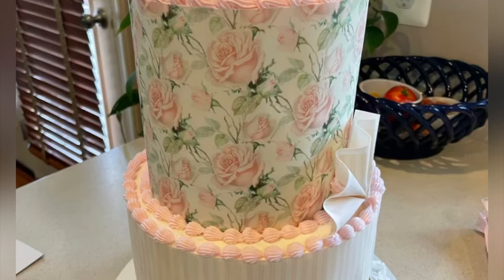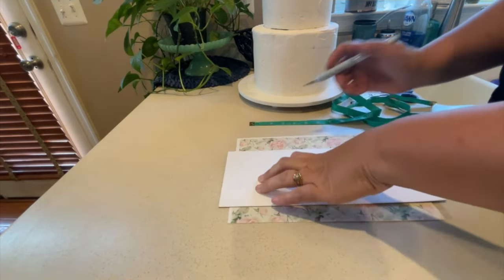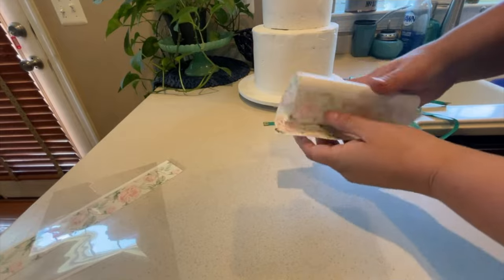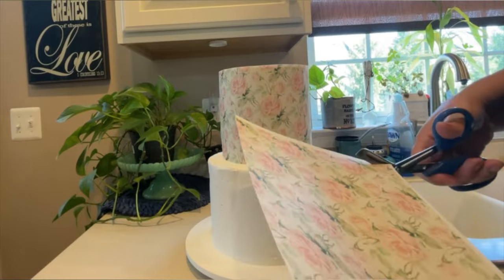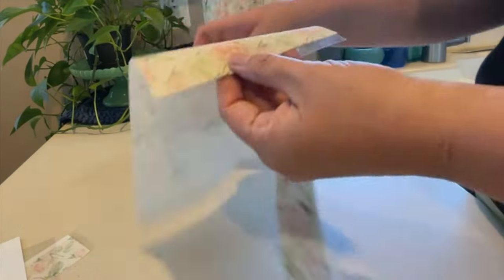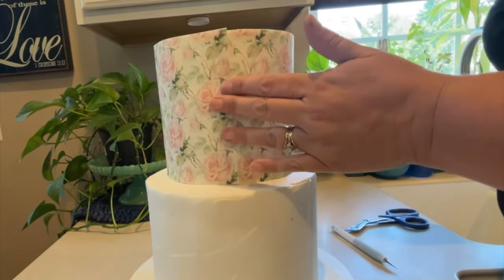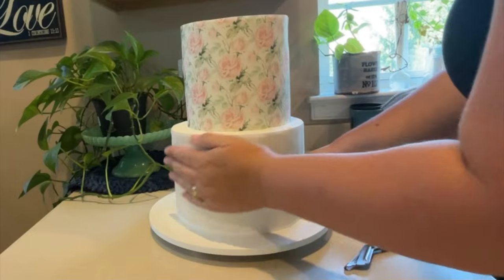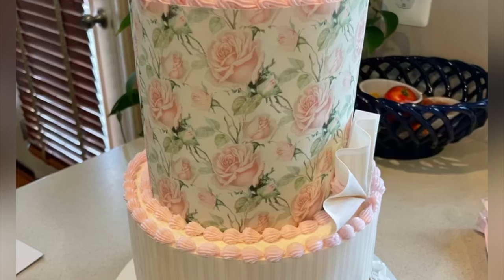Applying an Edible Image Icing Sheet from Edible Sugar Art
Applying an edible image is so easy and will leave you will a bakery-style cake in minutes! Simply peel the backing off the icing sheet and apply it to your cake using the tips in this video! This works for tiered cakes or laying directly on top of a sheet cake. Find custom cake wraps at ediblesugarart.com ! This cake was made using our American Buttercream and was placed in the refrigerator to firm up before the edible image was applied.